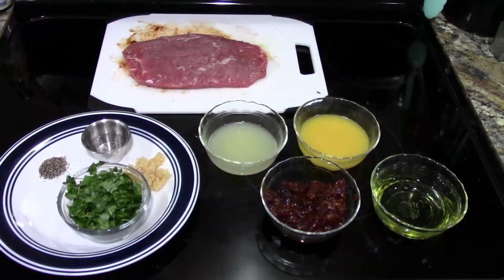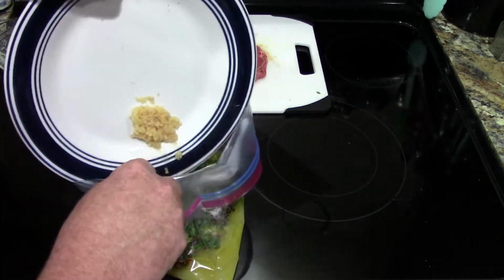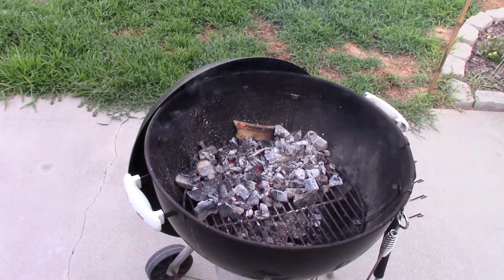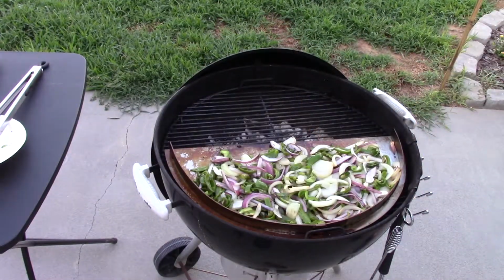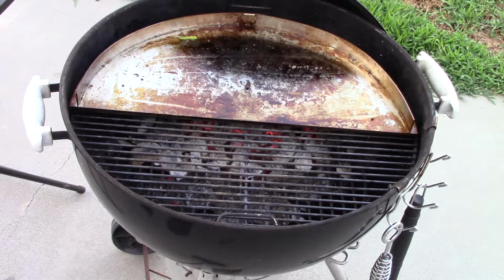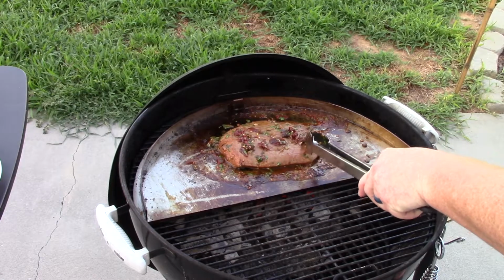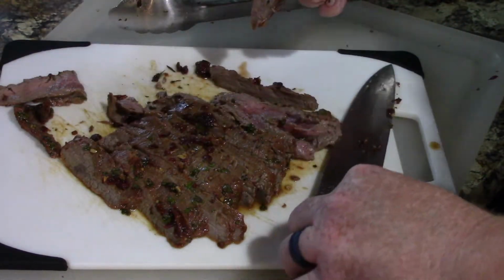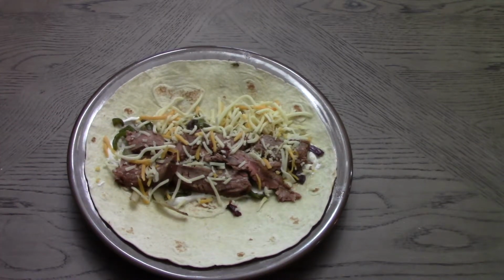Carne Asada Tacos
Come make some delicious Carne Asada Tacos with us.  We marinated a flank steak in a blend of citrus and spice and grilled it up on a ballistic griddle using a 22 in Weber kettle.

Marinade:
1/2 tsp Salt
1/2 tsp Course Black Pepper
2 tbsp White Vinegar
1 C chopped Cilantro
~4 minced Garlic Cloves
1/3 C lime Juice
1/2 C Orange Juice
1/4 C Oil  (grape seed, EVOO, Vegetable)
1/2 Can  Chipotle Peppers in Adobo sauce (found in most mexican isles of grocery stores)

Marinade meat at least 1 hour grill over high heat to preferred temperature rest and slice against the grain

Be sure to check us out on social media at